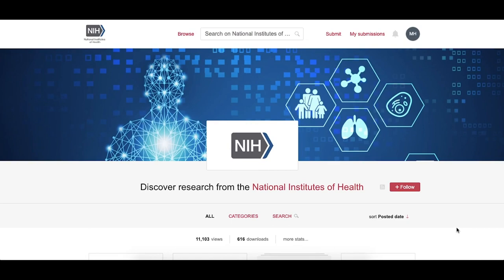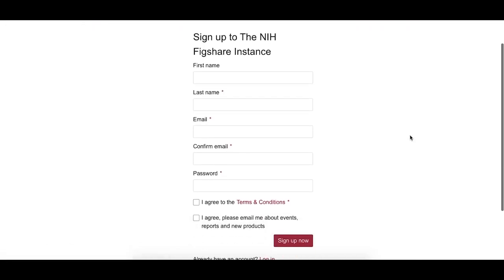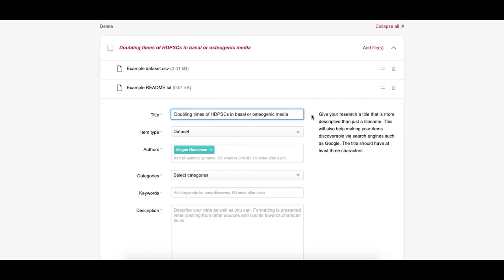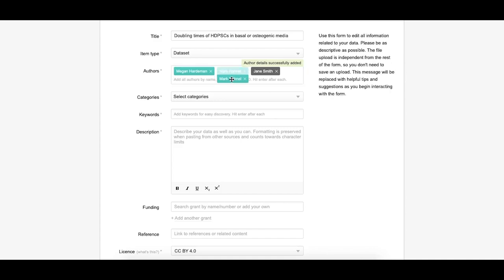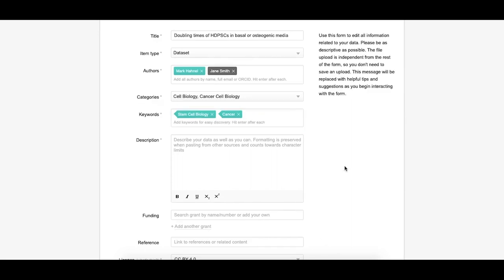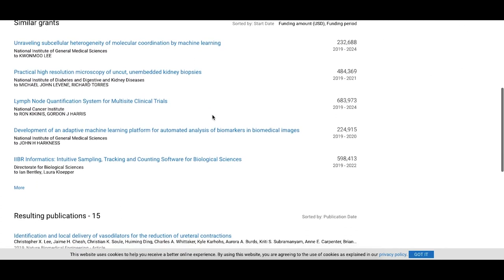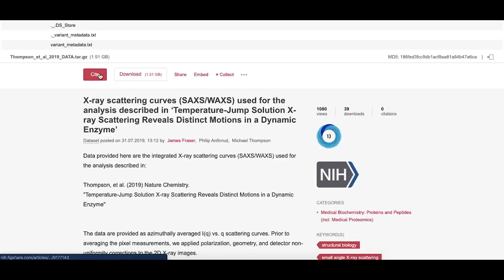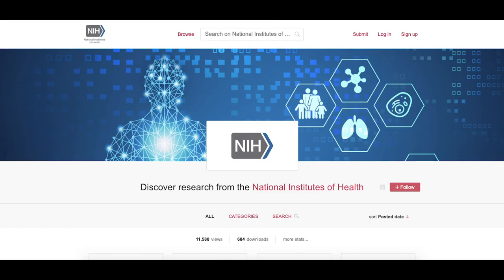NIH Figshare instance How to upload your data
Instructional video for uploading data to the NIH Figshare instance.